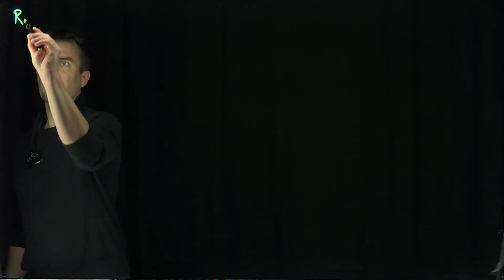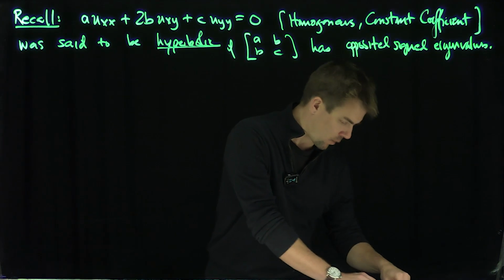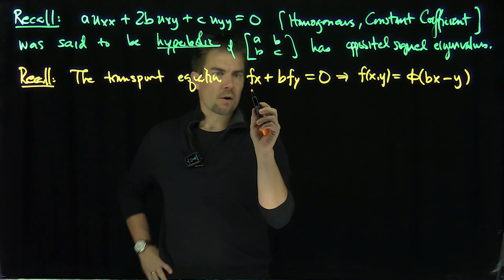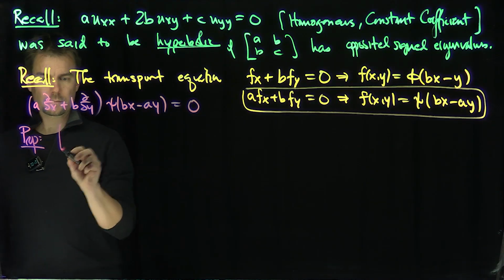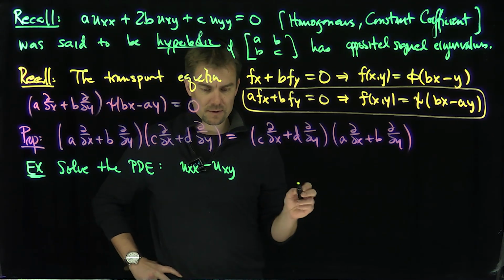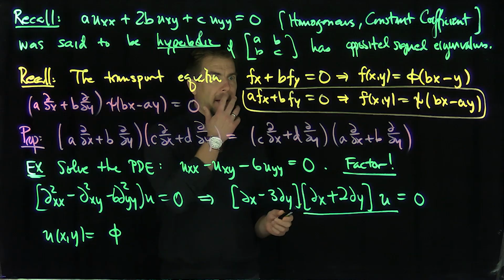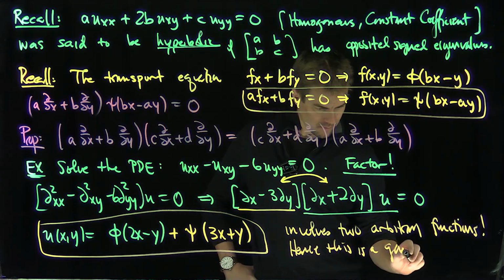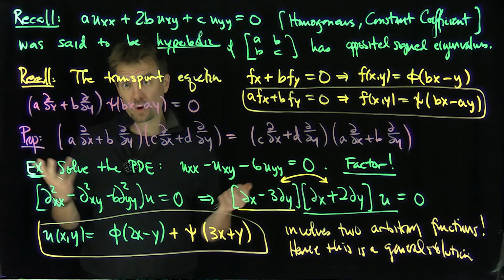Constant Coefficient Hyperbolic PDEs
We consider constant coefficient hyperbolic partial differential equations. These equations are those whose principal part has alternative signed eigenvalues. In these cases, we can factor the PDE into transport equations and solve the corresponding equations and sum up the solutions to find the general solution.